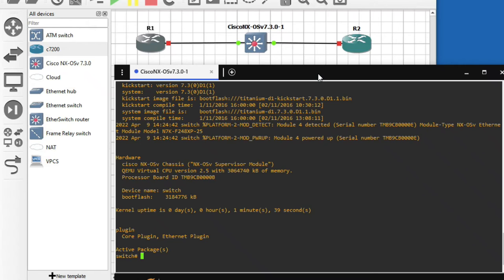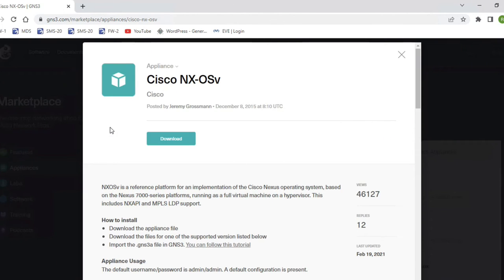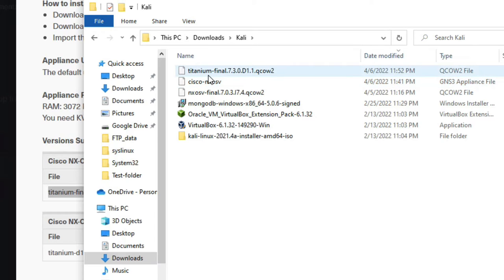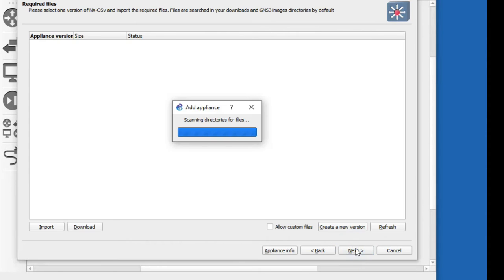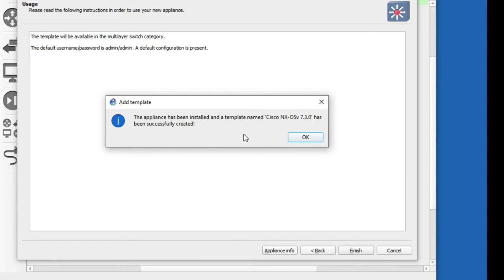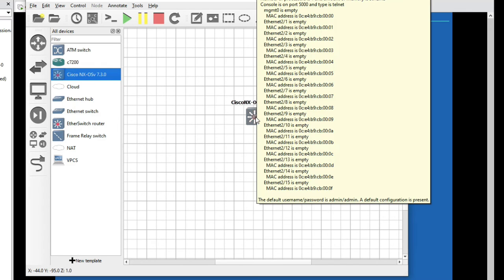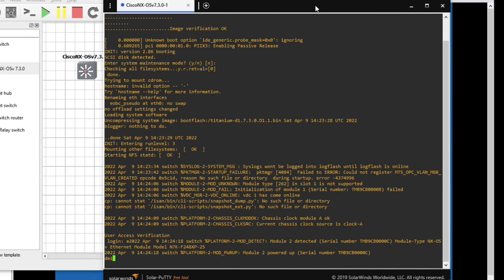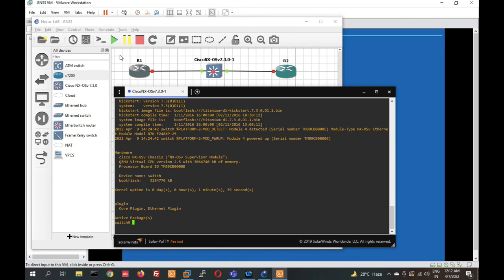How to Install Nexus Switch in GNS3 | NX OS Image for GNS33 Download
in this video you will learn how to install nexus switch in gns3, its very easy to install nexus switch in gns3.
gns3 nexus 9k ,gns3 nexus 5k , gns3 nexus 7k ,gns3 appliance
gns3 nexus